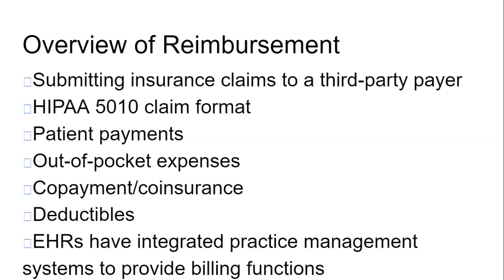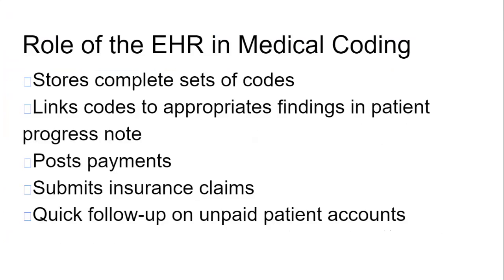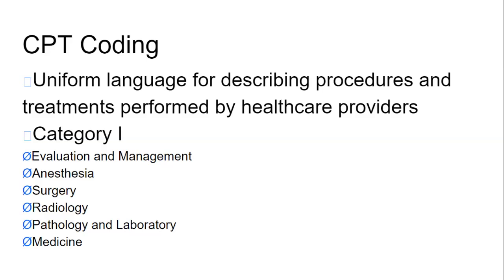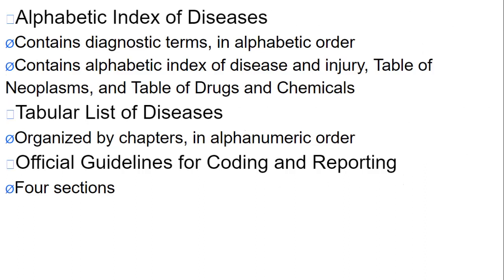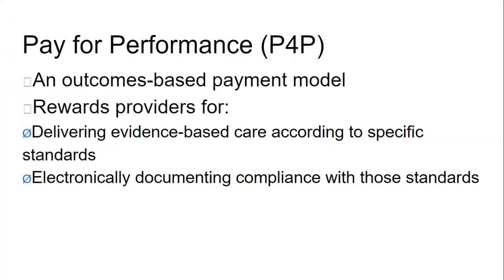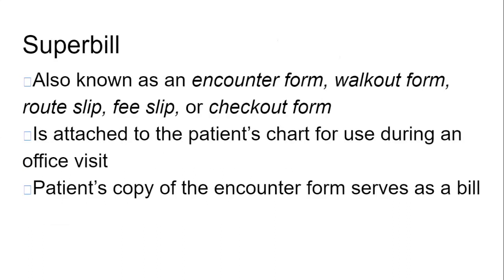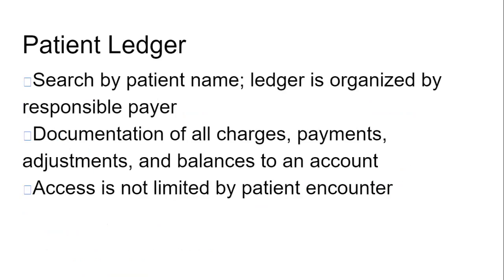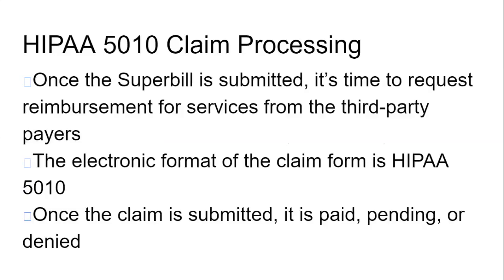CHAPTER 6 MODULE 156